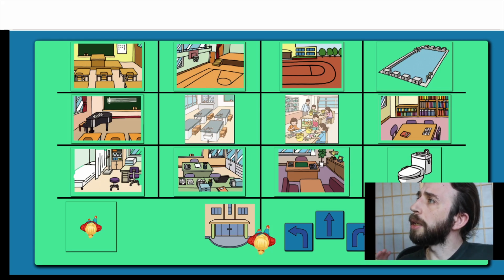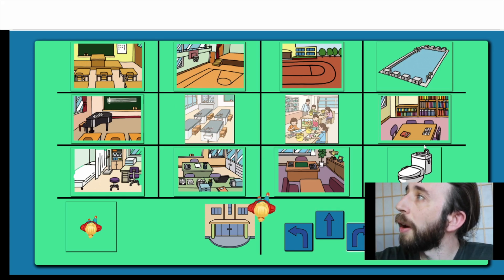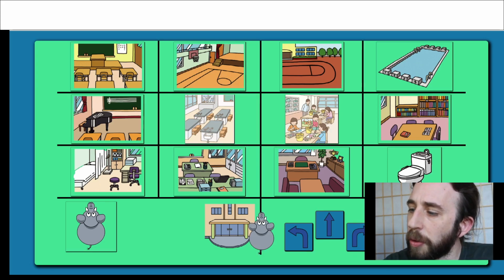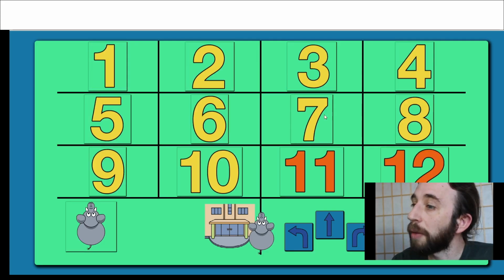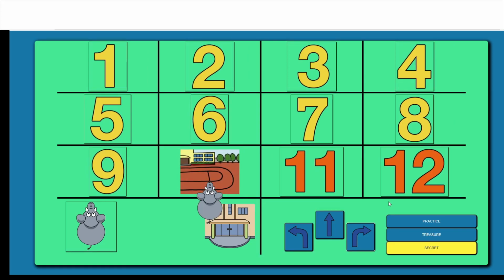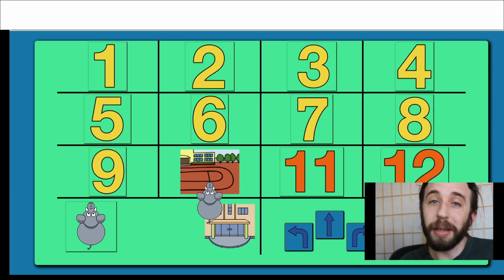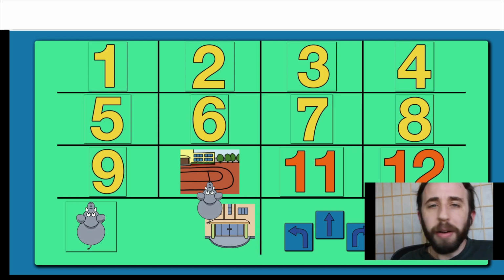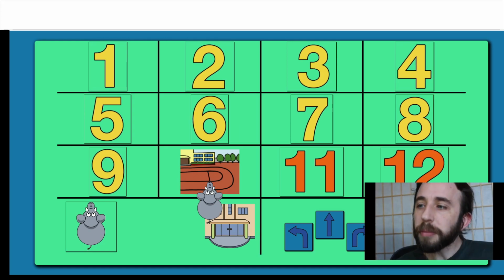Around School directions game, at plip-plop-land.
Games for ALTs and English teachers.
This is a game about giving directions around school.
This game is ready to play in your classroom now on the plip-plop-land homepage.